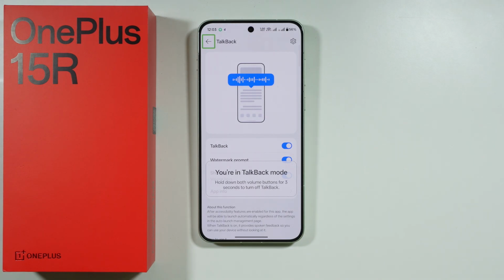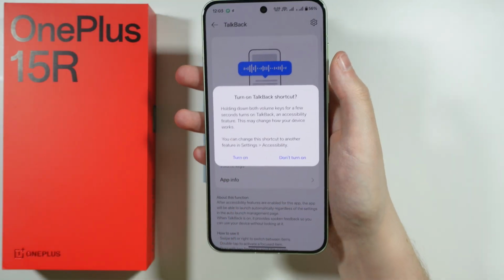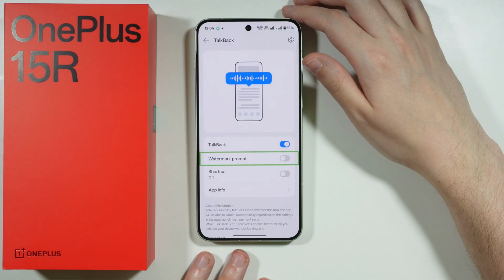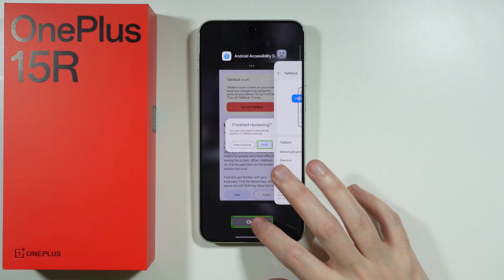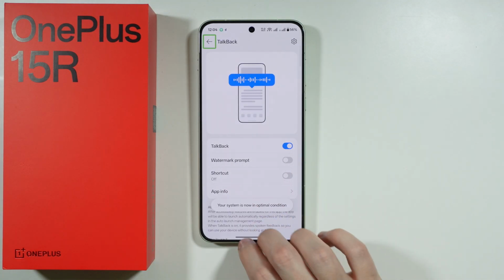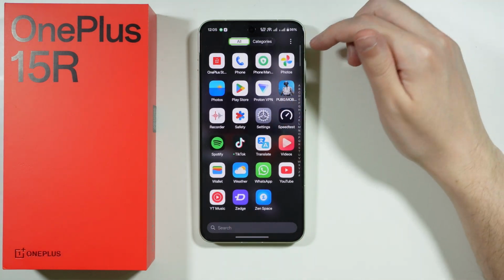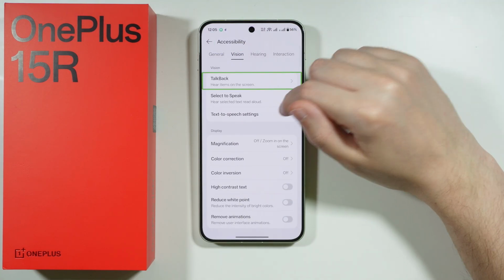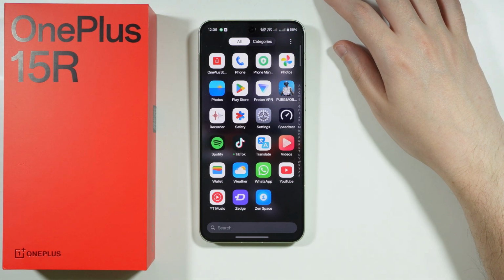OnePlus 15R: How to Turn OFF TalkBack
In this video, I'll show you how to turn off TalkBack on the OnePlus 15R easily. Disabling this accessibility feature will help you regain control of your device's touch interactions. Follow these simple steps in this quick tutorial to navigate the settings and turn off TalkBack in no time.